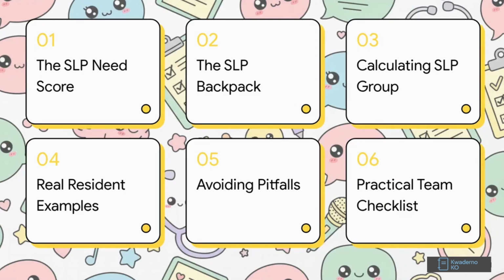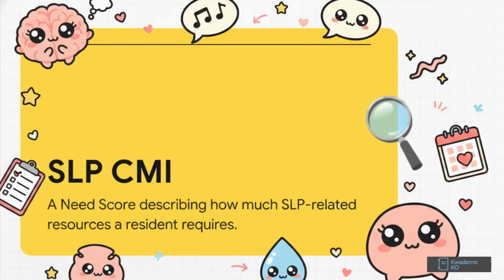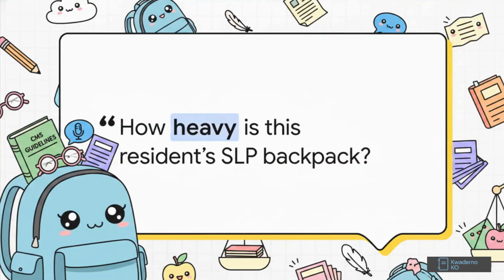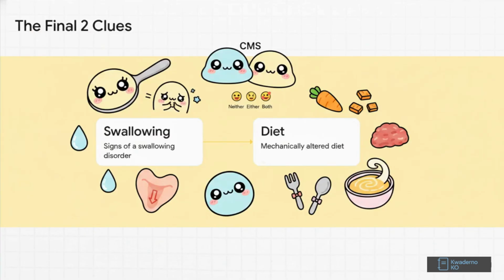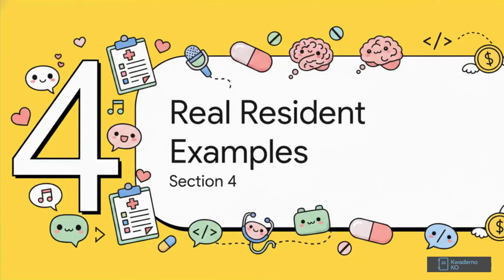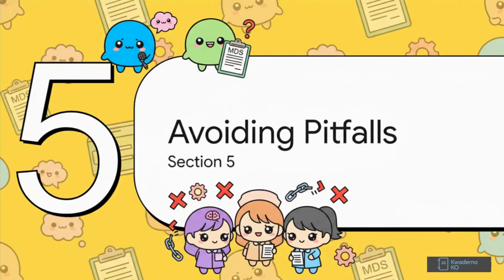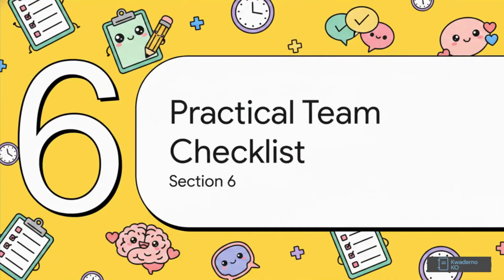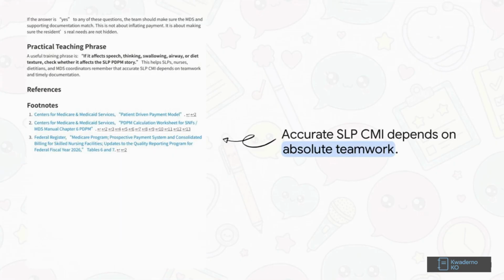SLP CMI Under PDPM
Welcome to Kwaderno Academy, empowering excellence through education! In this episode of The Explainer, we translate highly technical Medicare payment rules into simple, actionable, plain language, focusing specifically on the Speech-Language Pathology Case Mix Index (SLP-CMI) under the Patient-Driven Payment Model (PDPM).

This episode is a must-listen for SLPs, nurses, dieticians, MDS coordinators, and facility administrators who want to ensure their documentation accurately reflects the true clinical care burden of their residents. We cut through the confusion to bring you the essential information you need to avoid costly undercoding.

What You'll Learn:

The SLP "Backpack" Analogy: Discover a brilliantly simple way to visualize the SLP need score. Learn how PDPM looks for five specific "clues" to pack into a resident's backpack: acute neurologic conditions, SLP-related comorbidities, cognitive impairment, swallowing disorders, and mechanically altered diets.

Calculating the SLP Group: Understand how the items in the backpack translate into a definitive payment classification, ranging from group SA (0.64 multiplier) for an empty backpack to group SL (3.98 multiplier) for a heavy backpack with multiple complex needs.

Avoiding Common Pitfalls: Learn about everyday facility errors that cause teams to accidentally undercode a resident's true needs, such as leaving MDS Section K blank despite SLP notes indicating dysphagia, missing coughing with medications, or failing to capture cognitive impairment accurately.

The Practical Team Checklist: Get a direct, actionable checklist for your interdisciplinary team to use before locking any assessment, ensuring that primary diagnoses, comorbidities, BIMS scores, swallowing difficulties, and altered diets are all properly coded and matched with supporting documentation.